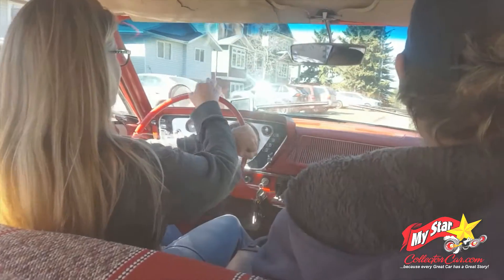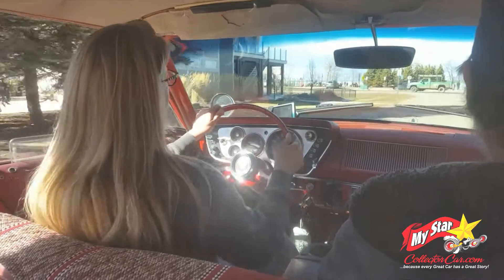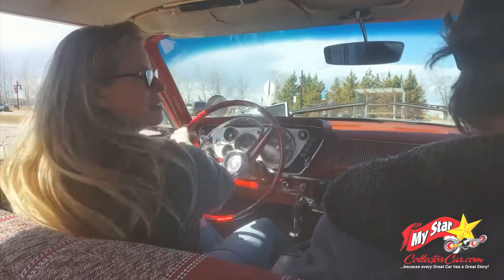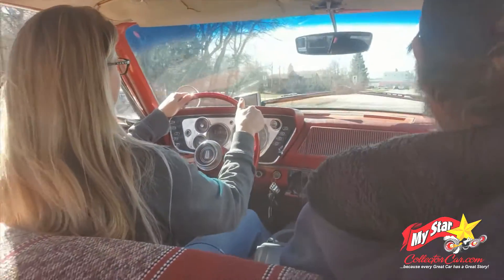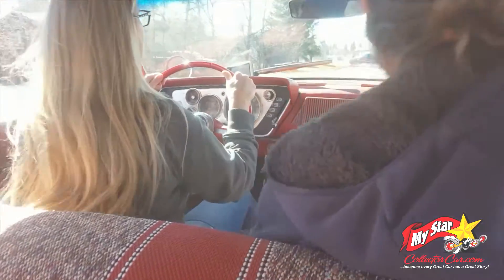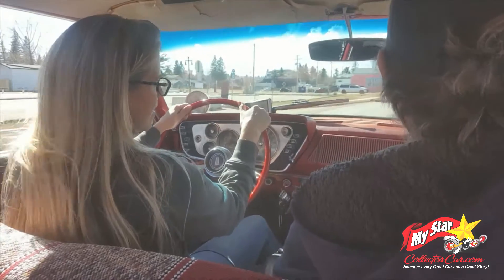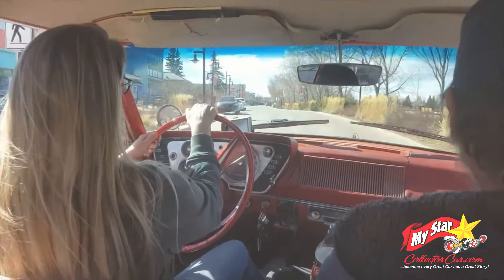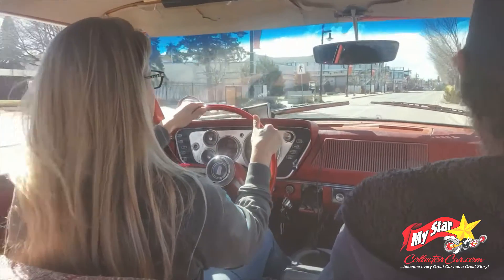Out for a run in a '63 Plymouth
Out for a run in a '63 Plymouth Belvedere.